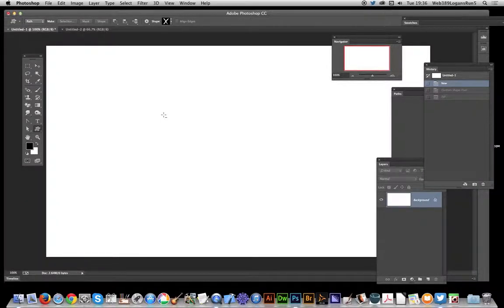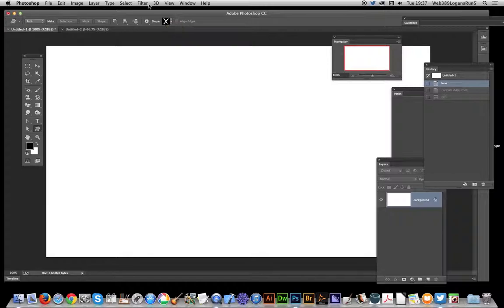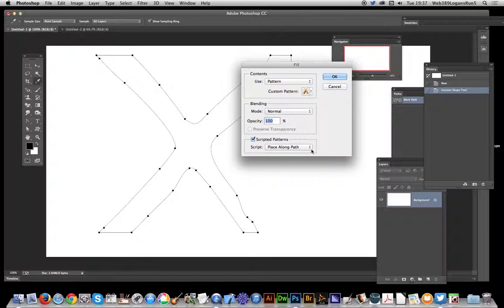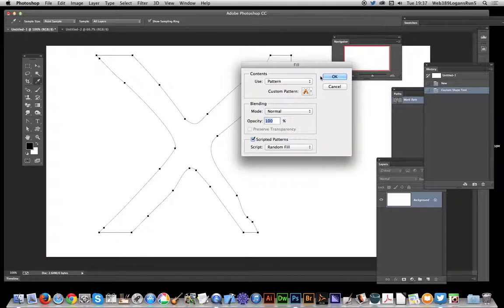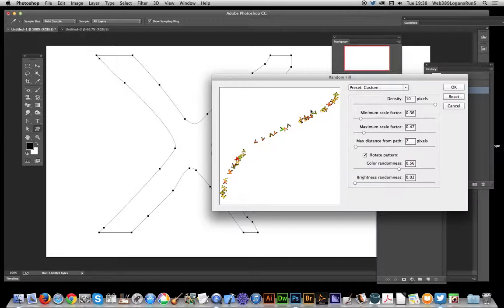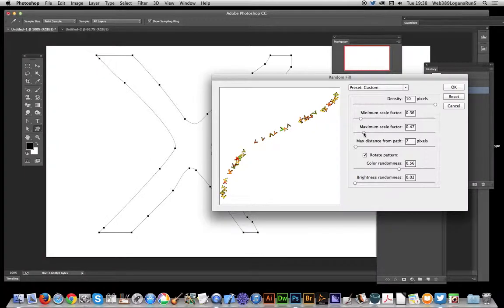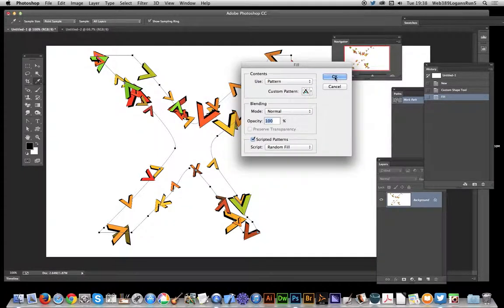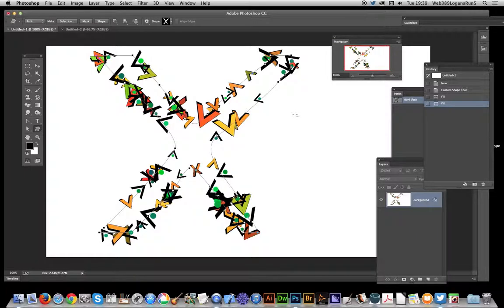Photoshop : How To Unusual Custom Shape Strokes Tutorial | Graphicxtras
Custom shapes in Photoshop CC can be applied as a shape layer etc but if applied as a path, you can now add interesting and unusual patterns to the stroke of the custom shape via the random fill / scripted pattern command (edit menu fill).